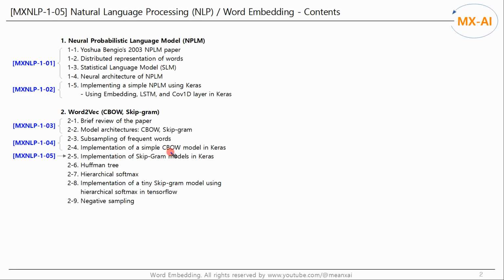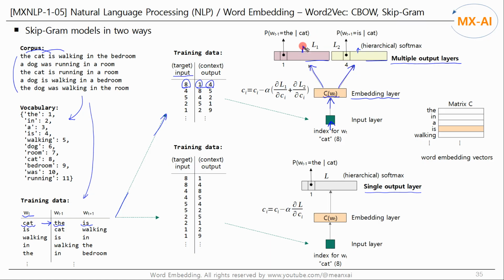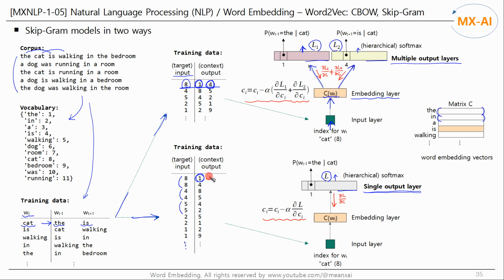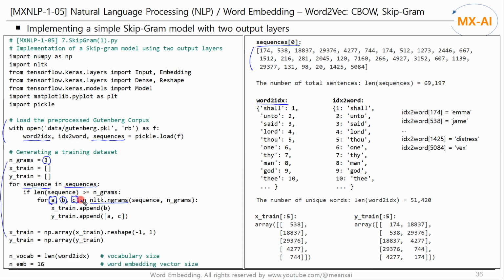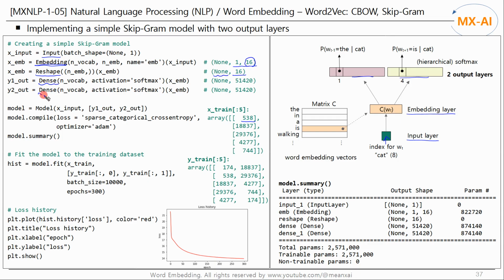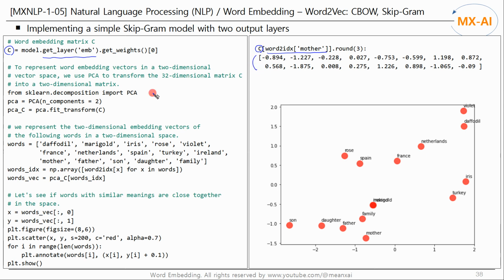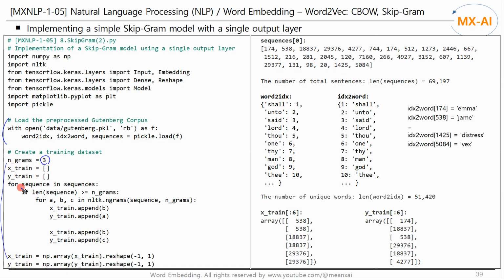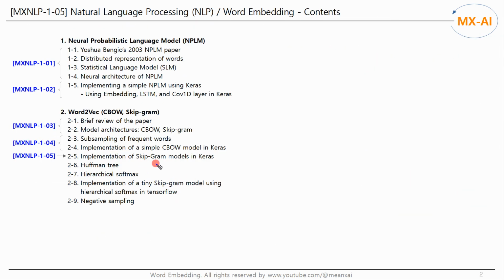[MXNLP-1-05] Word2Vec - [3]: Implementation of Skip-Gram models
In this video, we’ll implement the Skip-Gram model using Keras.

There are two main ways to build a Skip-Gram model: one using multiple output layers, and the other using a single output layer.

We’ll explore both approaches and compare their results.